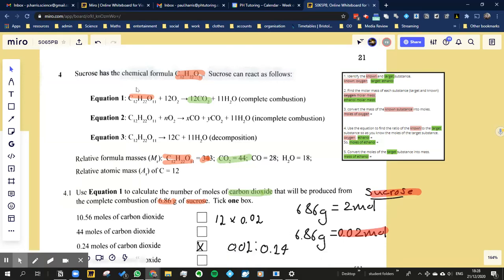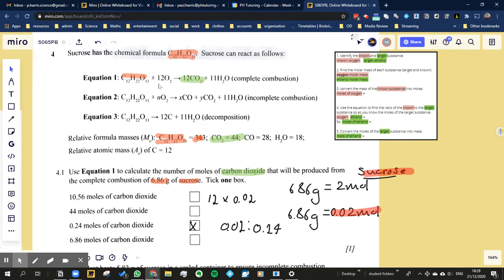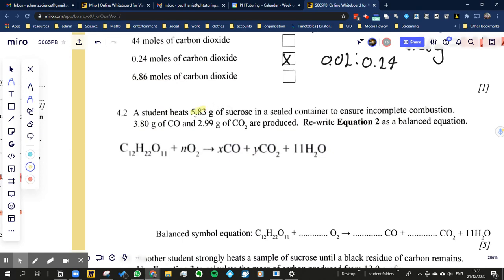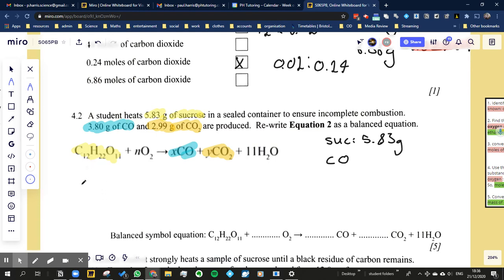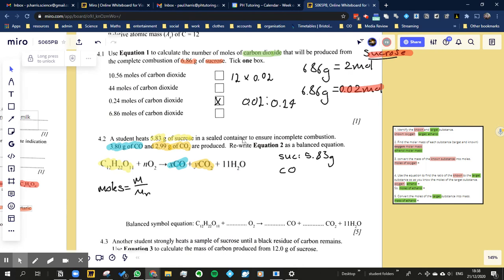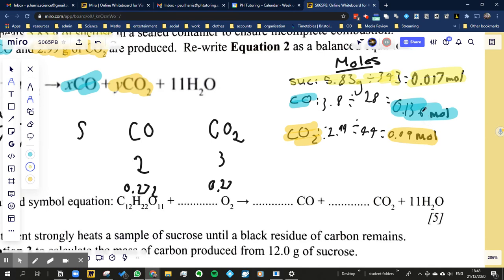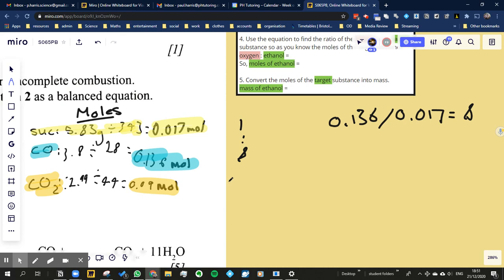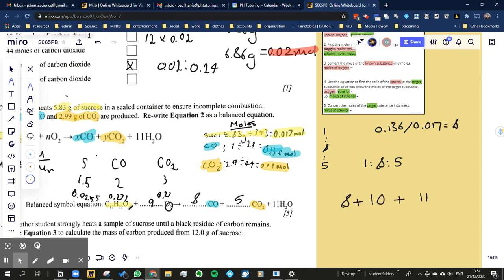Two more very hard Moles questions (8-9) (GCSE Chemistry)